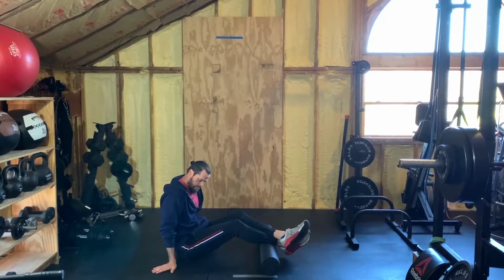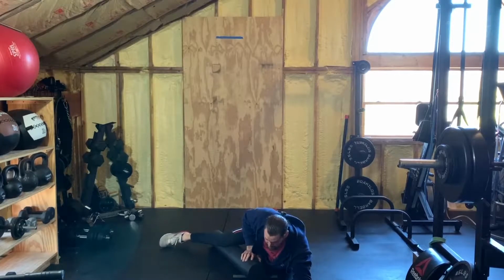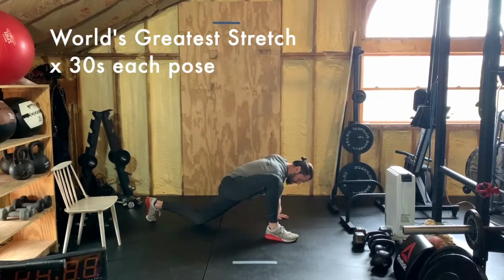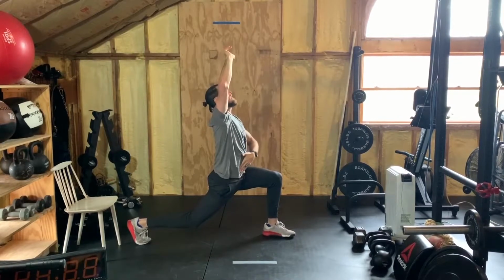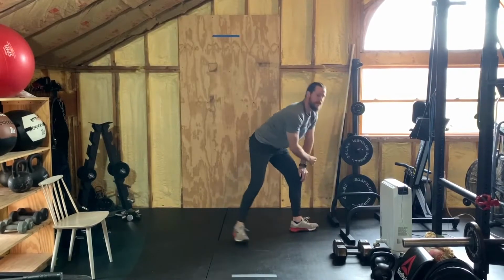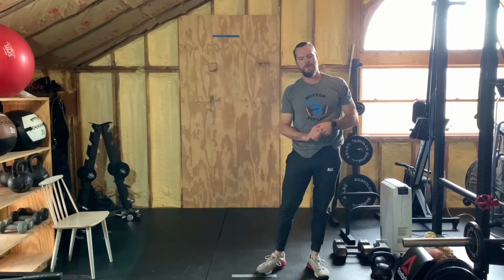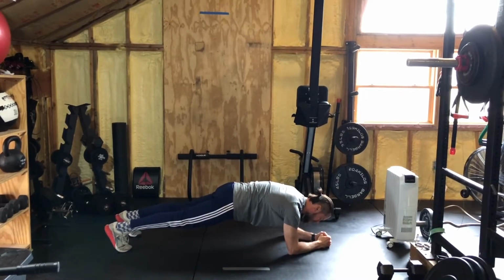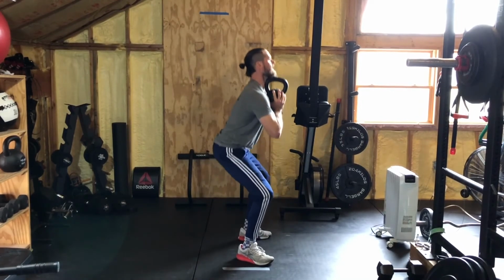4.26.20 Mitten Fitness StayHomeGetRipped Recovery Day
with CFL1 Coach Colby Buswell

You'll Need:
- To Get Outside
- Foam Roller
- Timer (not totally necessary)

CONDITIONING
20 min walk

Score = Where you walked: neighborhood, name of park, etc.

COOLDOWN
Total Body Foam Rolling

Worlds Greatest Stretch x 30 each.
Lizard Pose, x 30 each,
Scorpion Stretch x 30 each.

4/26 SHUTDOWN CHALLENGE
Accumulate 1:40 elbow plank
Accumulate 1:05 hollow hold
56 pushups
18 light goblet squats